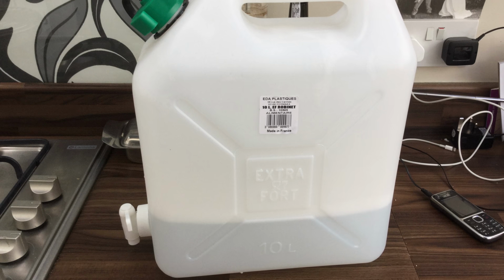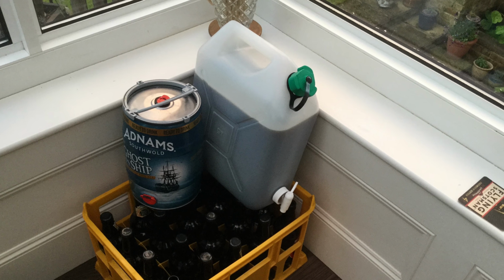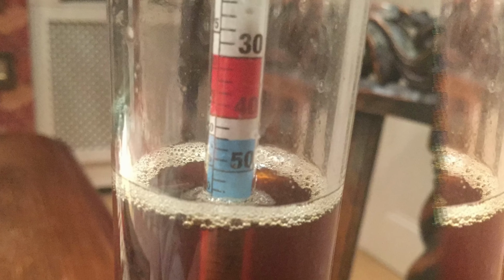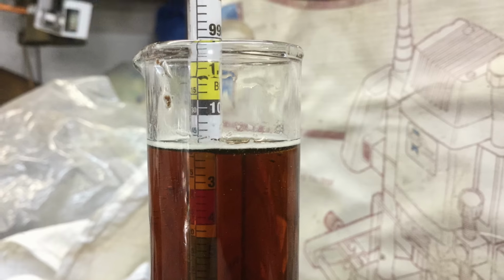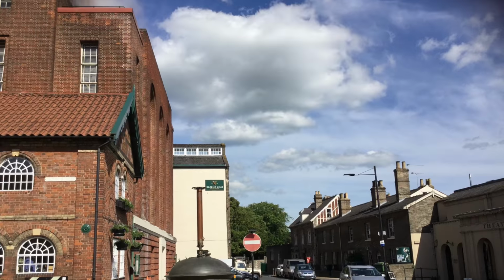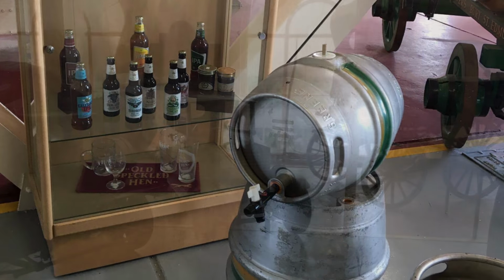21. HBW Seven - Bury St. Edmunds Brewery and BrewShed plus more!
Update on a few of my recent home brews, new BrewShed and a visit to Bury St. Edmunds brewery where Greene King make their beers.